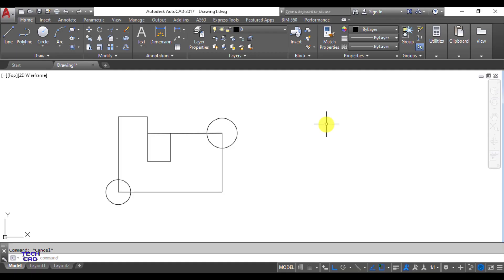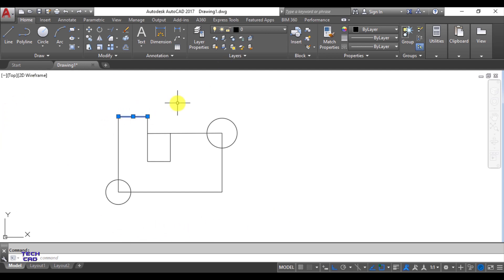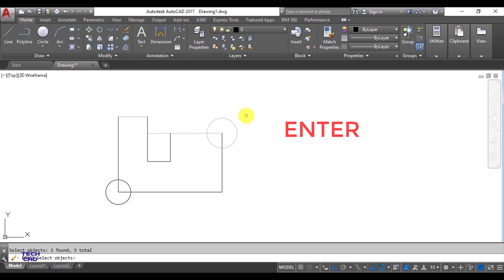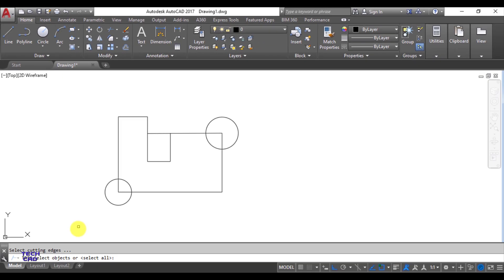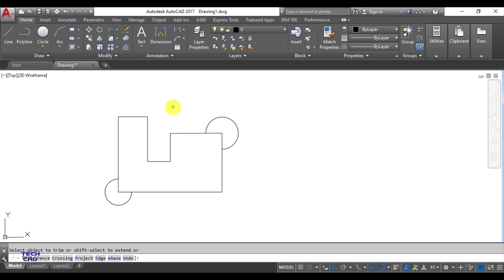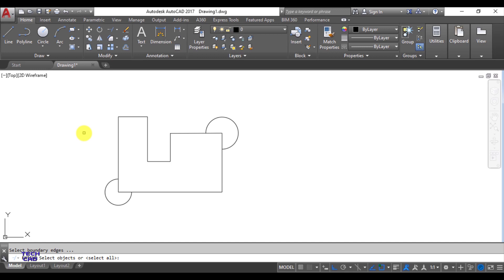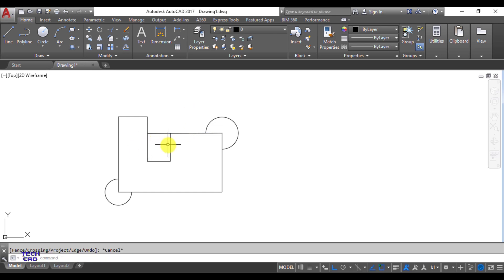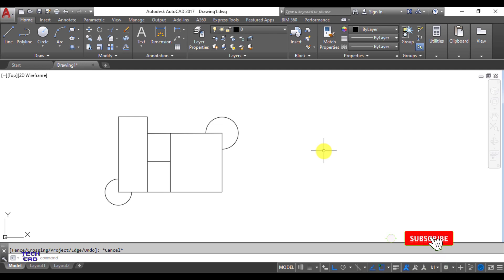HOW TO USE TRIM EXTEND AND ERASE COMMANDS IN AUTOCAD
TRIM EXTEND AND ERASE are Modify Commands in AUTOCAD.With Trim command the user can delete erase the unwanted parts of the figure while with Erase command the complete figure of big entity is deleted.Extend command is used to extend the suitable entity to the particular entity of the figure.